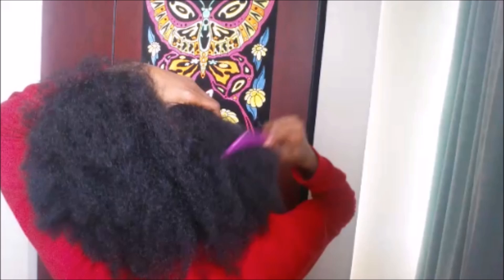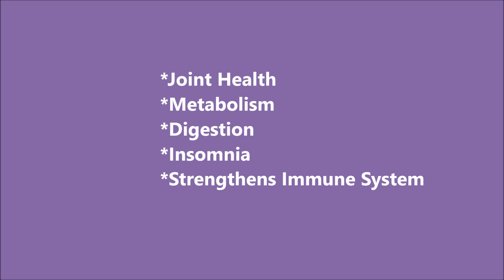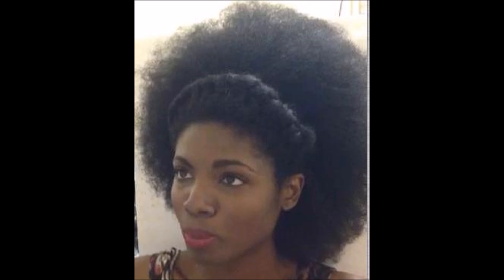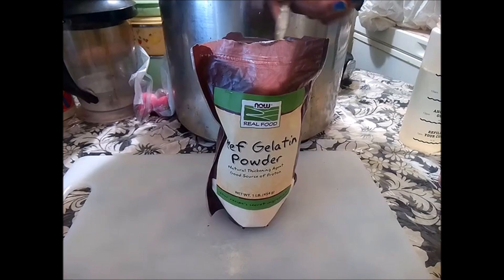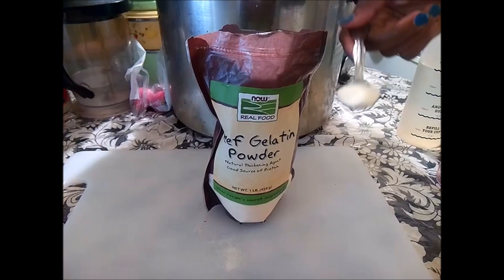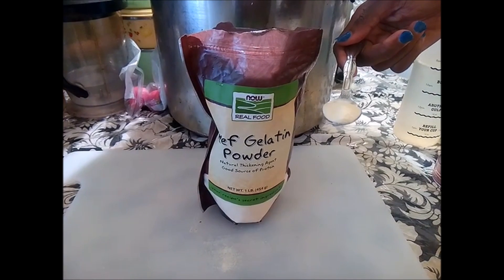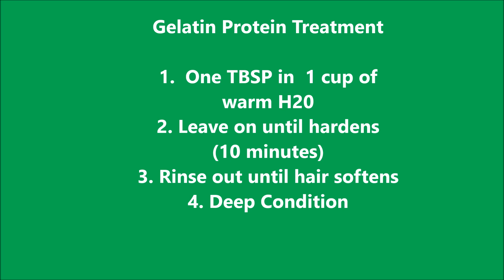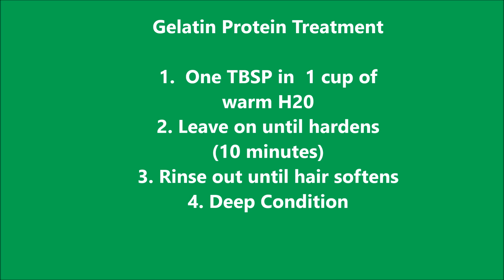How to Grow thick hair with Jello | "Natural hair"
(Aff. Amazon Link)